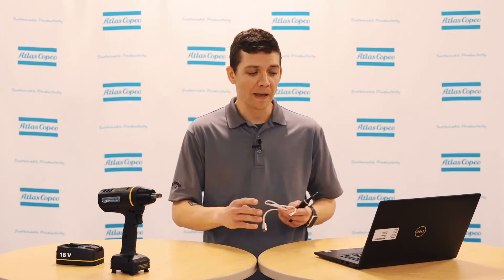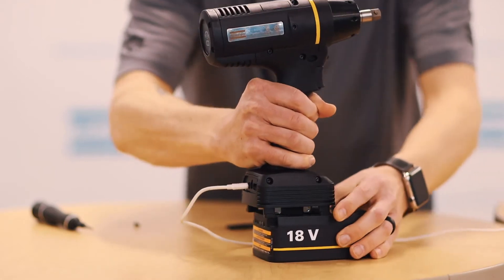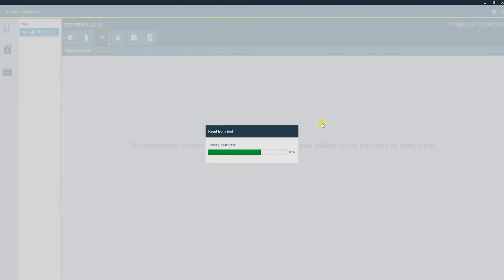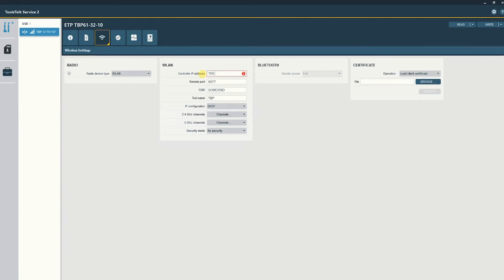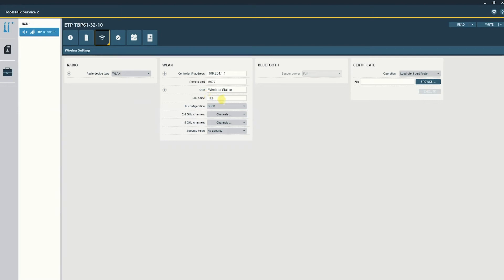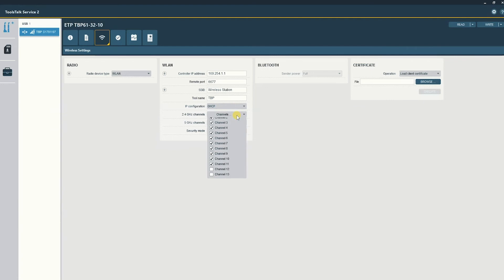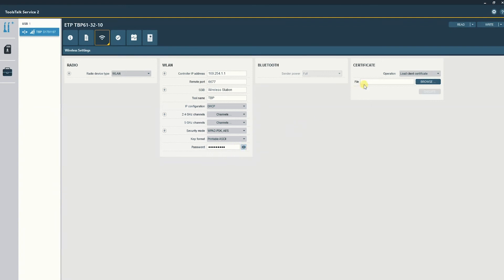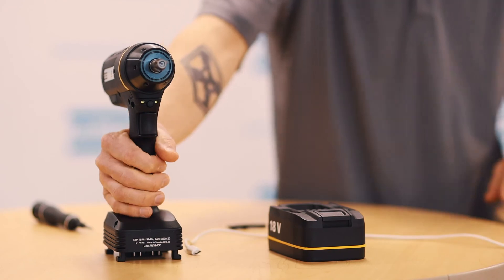Wireless Tools Product Essential Series: Connecting Low Reaction Tools to WiFi | Atlas Copco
Atlas Copco wireless tools are designed with our customers in-mind, focused on speed and productivity. They’re reliable solution that is connected, flexible and built on state-of-the-art technology. Watch now as James shows the process of connecting tools to a WiFi network, using Atlas Copco’s ToolsTalk Service 2.